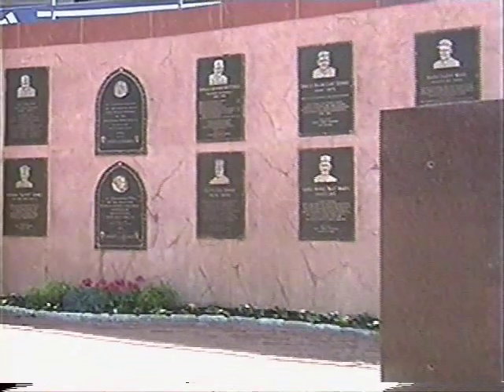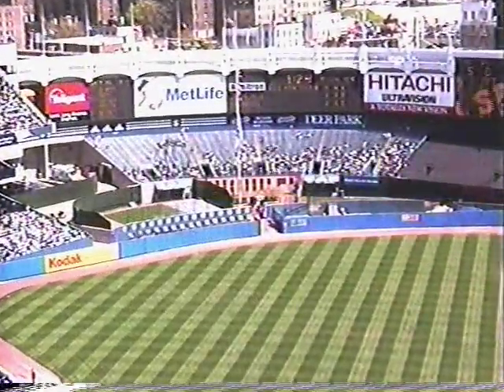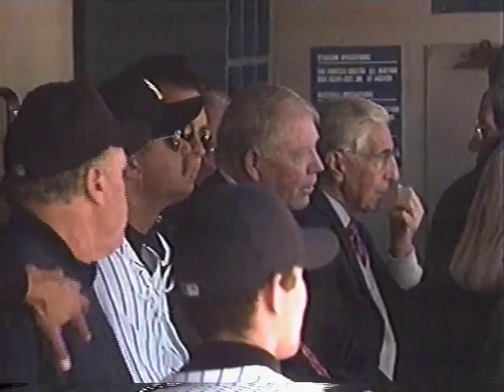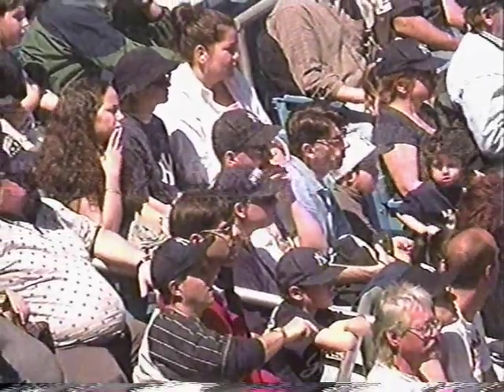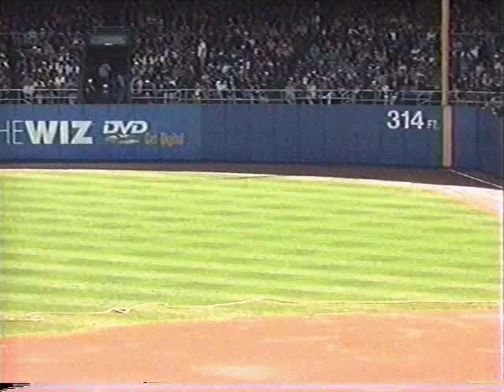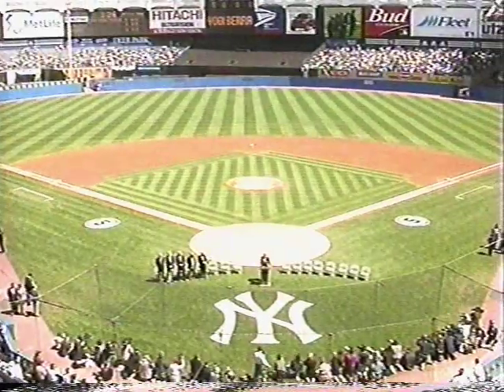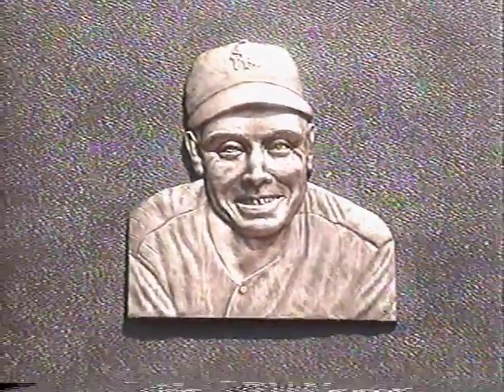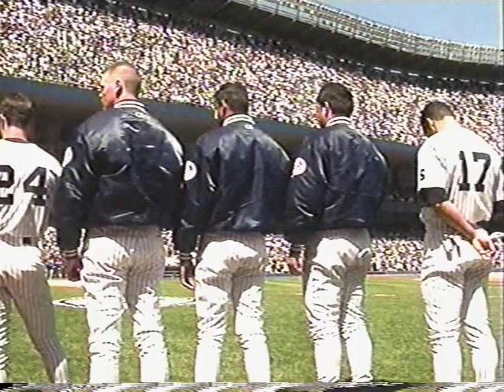Joe DiMaggio Monument Ceremony at Yankee Stadium 4-25-99